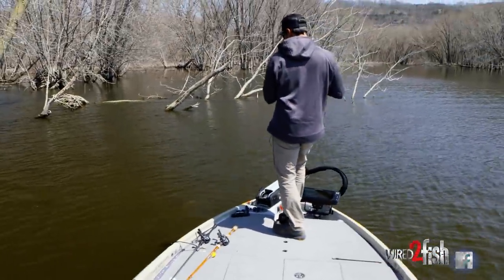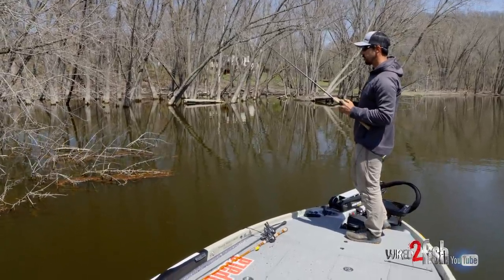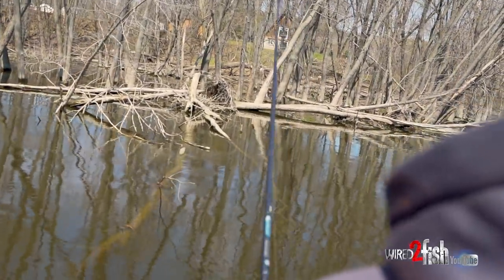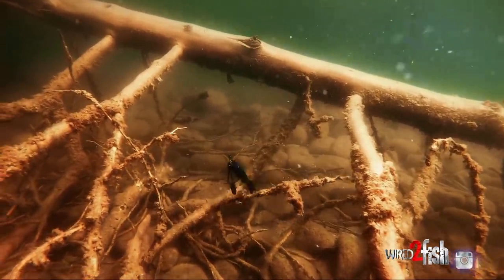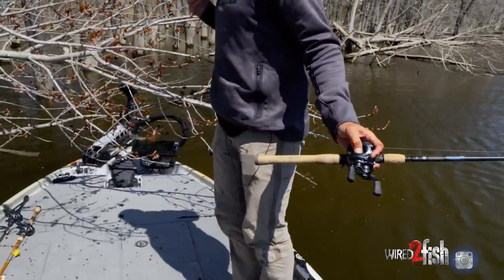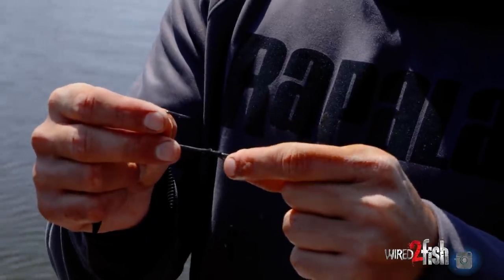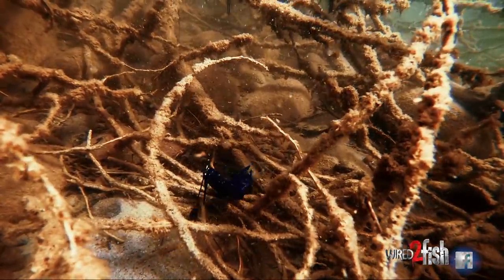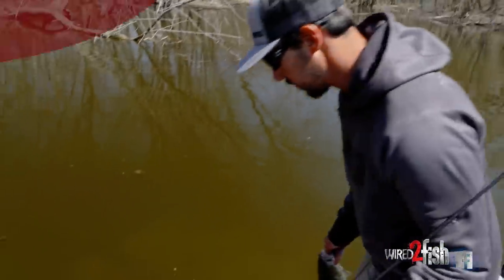Tips for Flipping Trees for Bass with the Tokyo Rig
Targeting bass in flooded cover can be overwhelming. Where do you start fishing when you’re staring at an endless forest of standing timber, laydowns and bushes? Pro bass angler Bob Downey explains the importance of establishing a location pattern then focusing efforts on high-percentage spots. Catching your first bass marks the start of this critical process.

-St. Croix Avid Casting rod, 7’ MH XF

The first bass came off a laydown with a complex of branches. A few more fish catches establish that laydowns are the high-percentage cover, allowing Downey to focus efforts on horizontal trees and immediately eliminate 90% of the flooded cover. While a lot of baits work well for flipping and pitching wood, Downey opts for a Tokyo rig and creature bait. The Tokyo rig delivers superb pitching accuracy while dropping the bait vertically into prime spots (without pendulum effect). The presentation also provides maximum action and higher hooking percentages than a jig or Texas Rig.